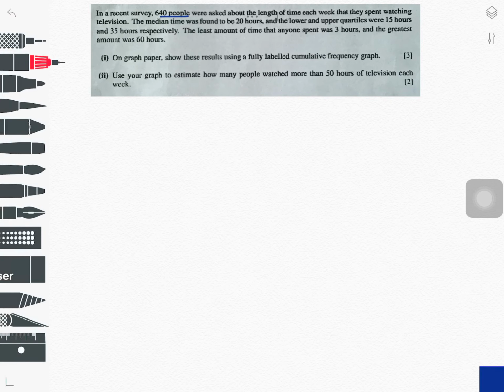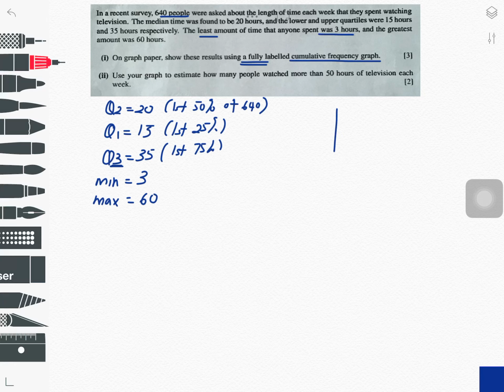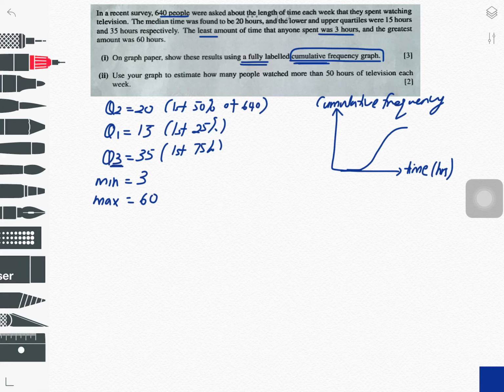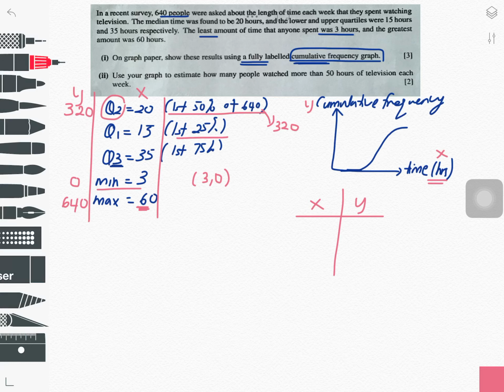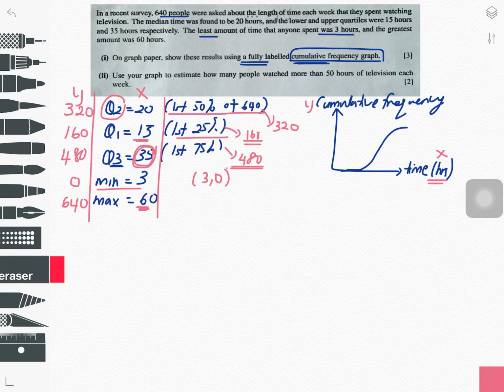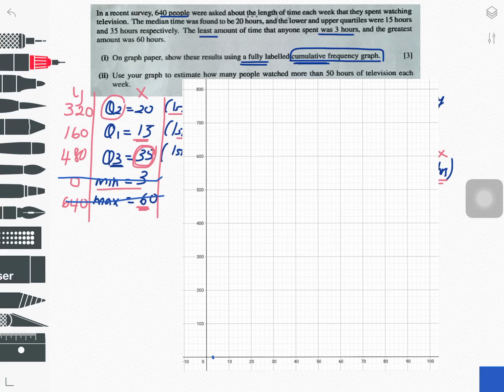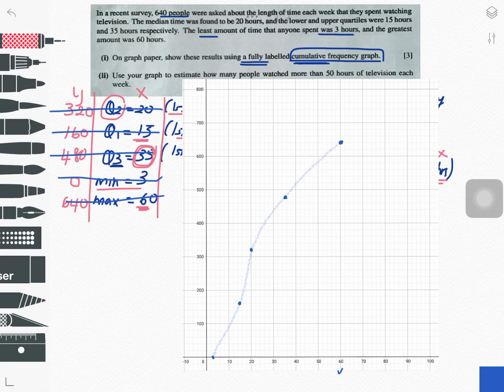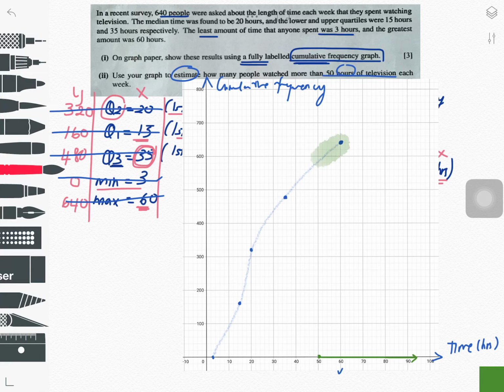9709/06/M/J/04 Q2 (Cumulative Frequency Graph)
In a recent survey, 640 people were asked about the length of time each week that they spent watching television. The median time was found to be 20 hours, and the lower and upper quartiles were 15 hours and 35 hours respectively. The least amount of time that anyone spent was 3 hours, and the greatest amount was 60 hours.
(i) On graph paper, show these results using a fully labelled cumulative frequency graph. [3]
(ii) Use your graph to estimate how many people watched more than 50 hours of television each
week. [2]